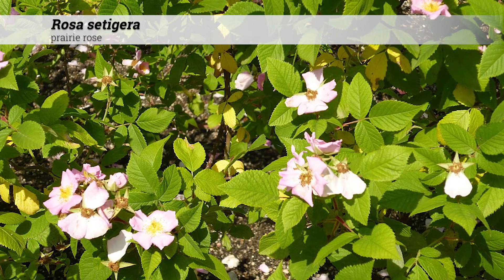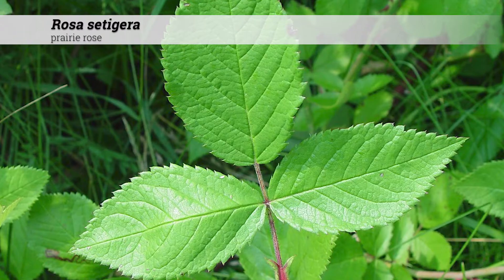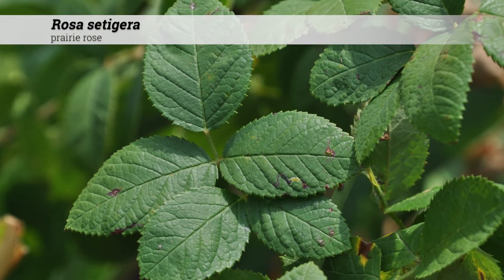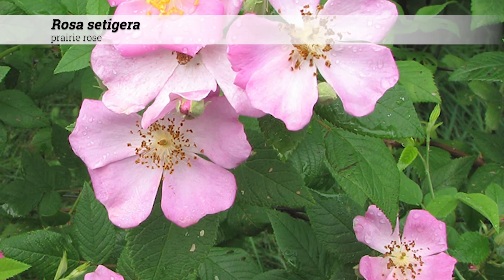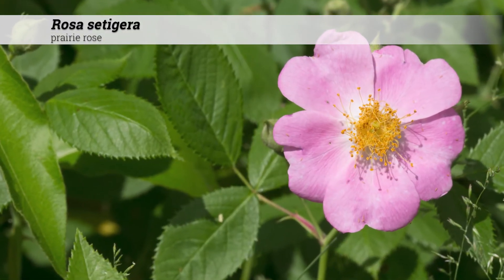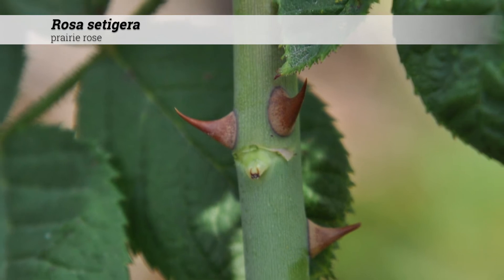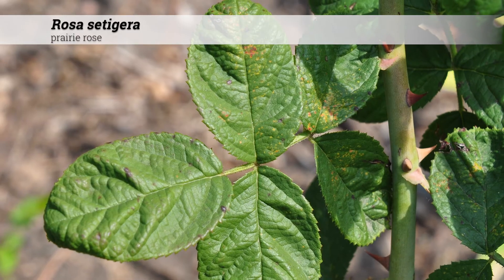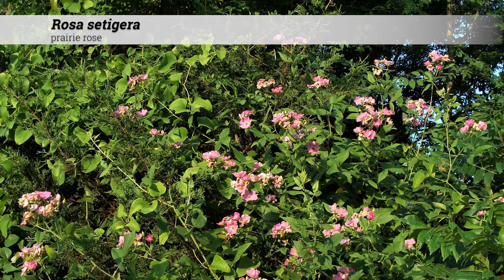prairie rose (Rosa setigera)